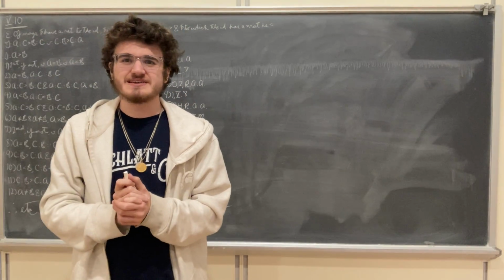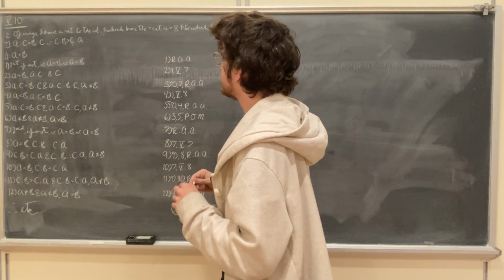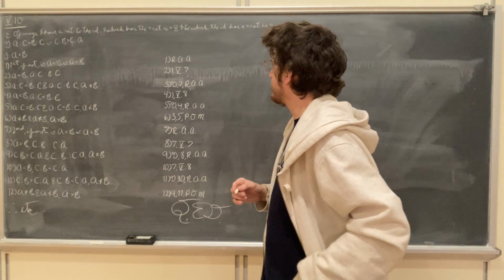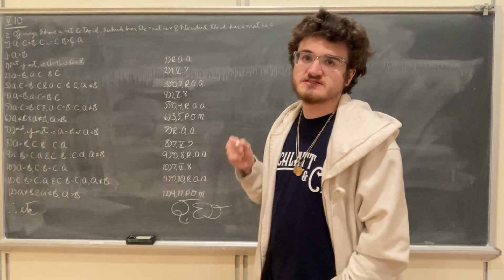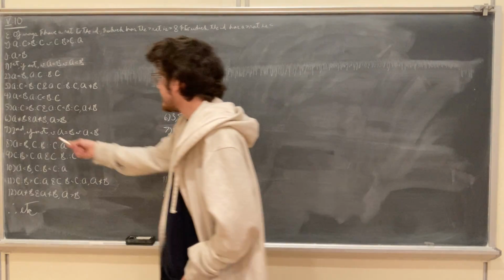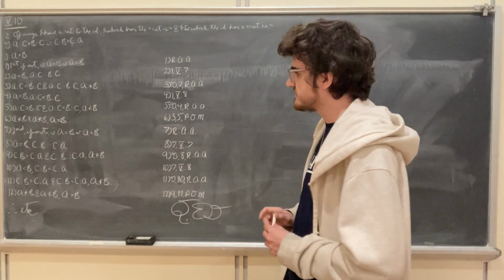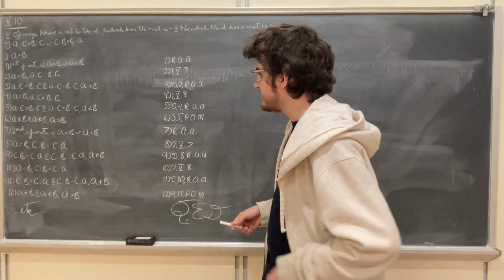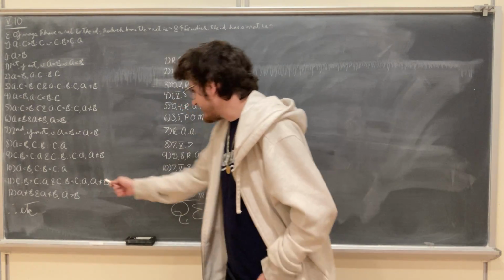Euclid's Elements, Book V, Proposition 10 (V.10)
"Of magnitudes which have a ratio to the same, that which has a greater ratio is greater; and that to which the same has a greater ratio is less."